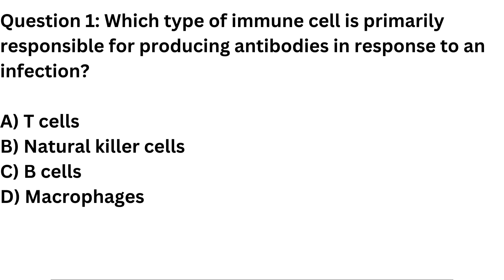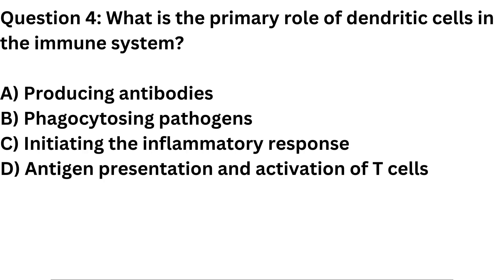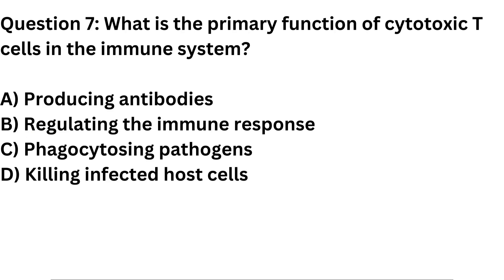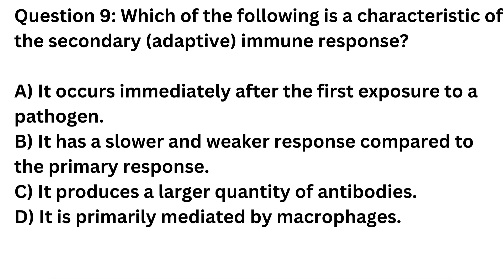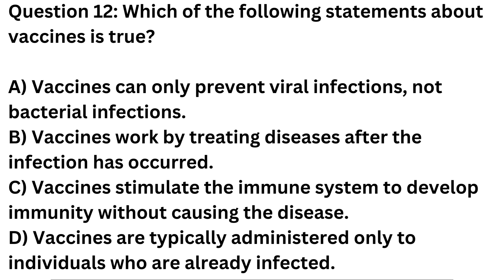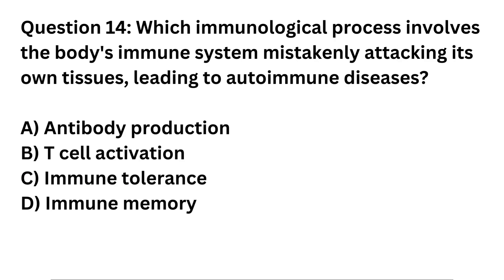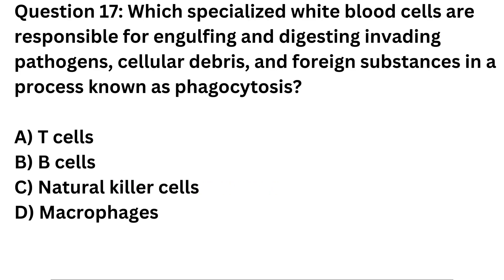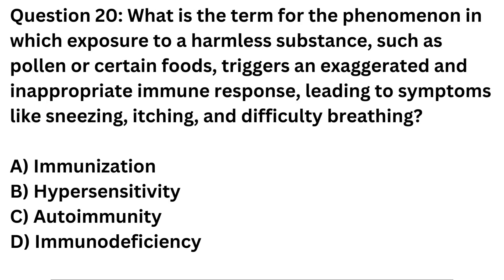immunology Trivia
Imm une sys tem quiz
Mcq
Immu nity
M ultiple cho ice questions  with answers
mu ltiple choice question
know  about immunizatio ns
immuniz ation schedule
Immunization What you need to know
vaccination
immunization techniques
immunization schedule
immunization shots

trending

Learnfromwhiz
Learn from whiz
learnwithwhiz
Anatomy
science
Medical
Nursing
icu nurse